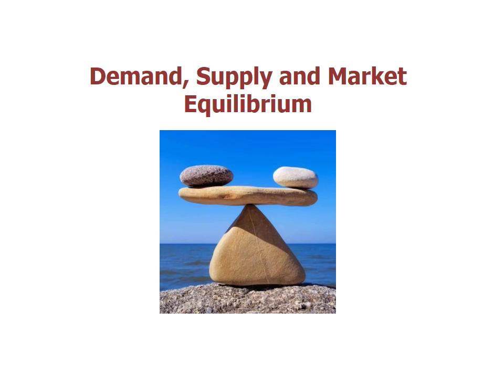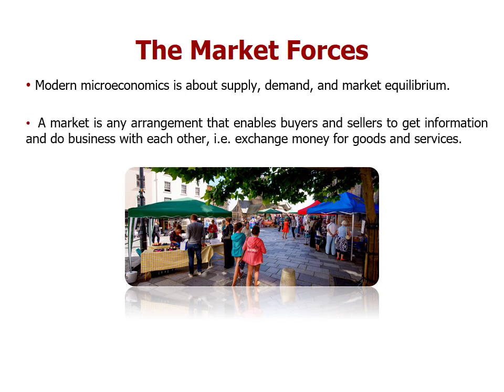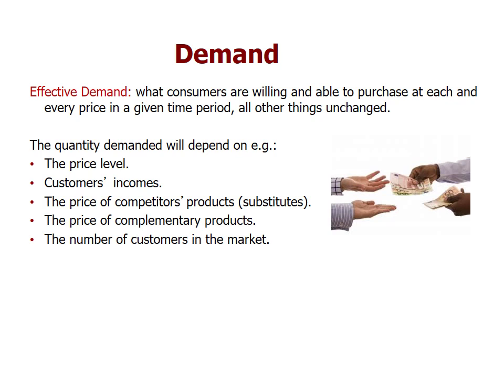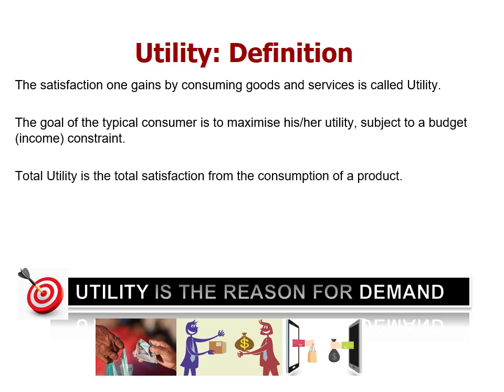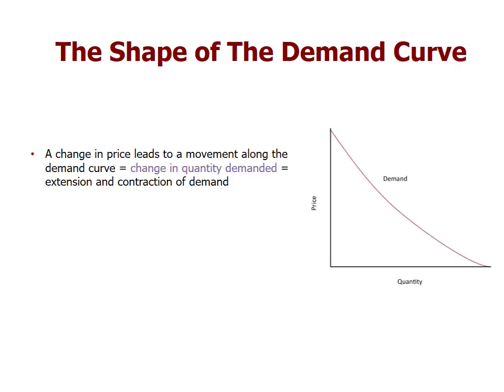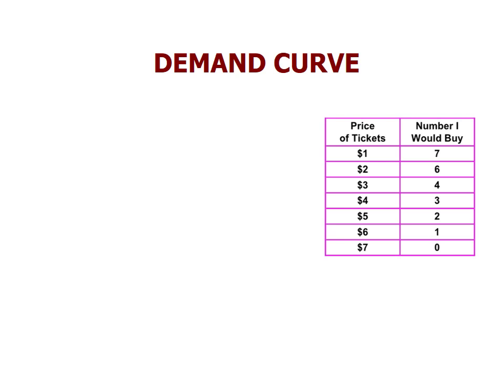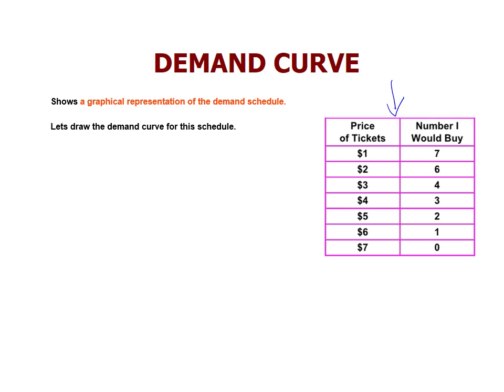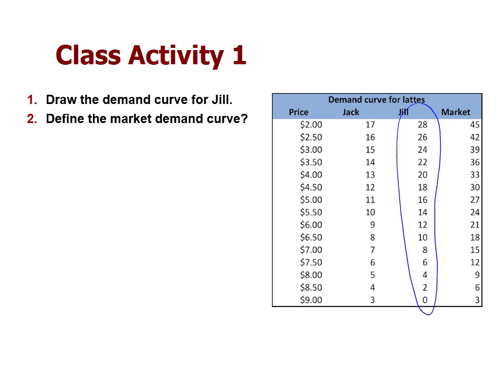Demand (Economics) - Flipped Lecture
Flipped Lecture on Demand in Economics